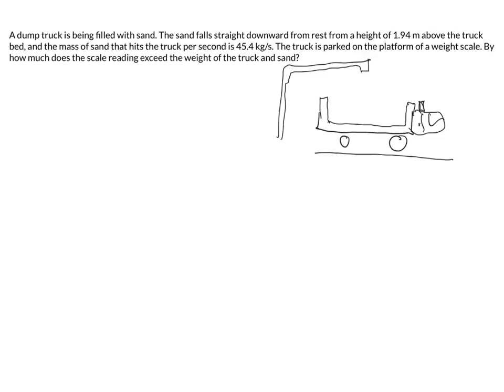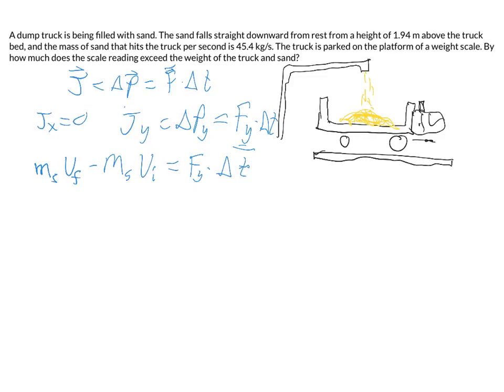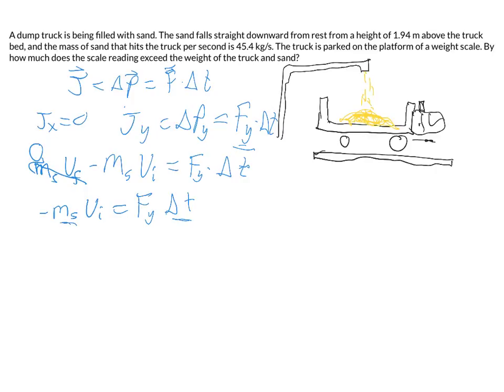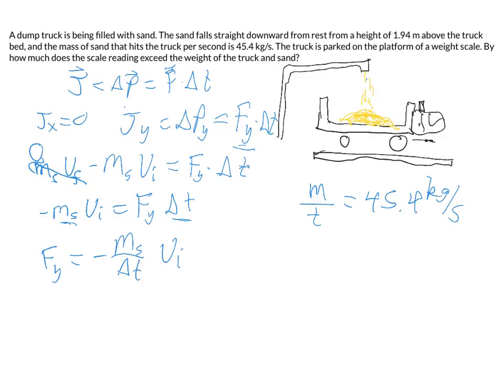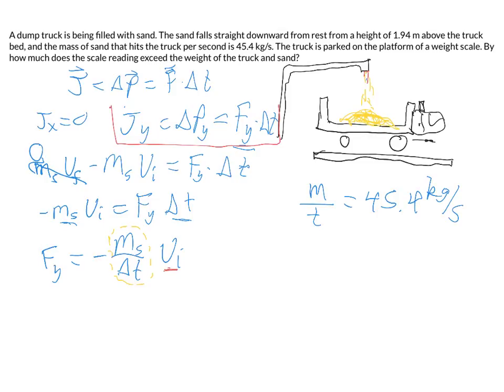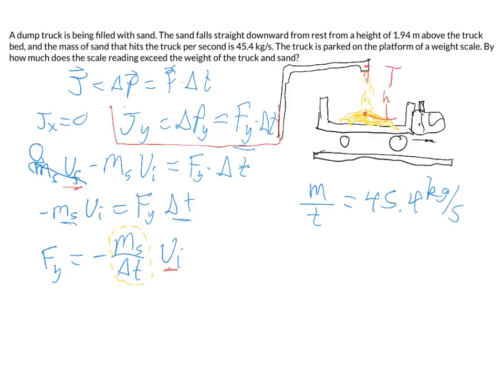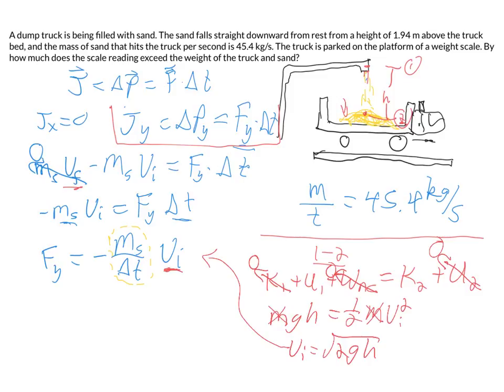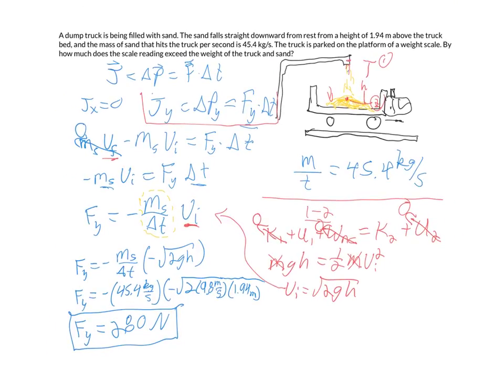Impulse and Momentum Sample Problem 2